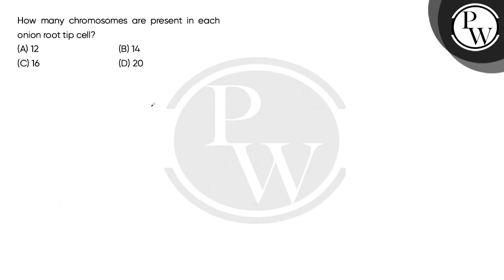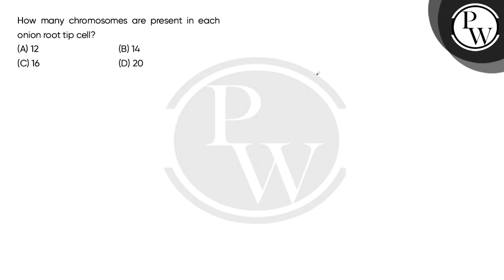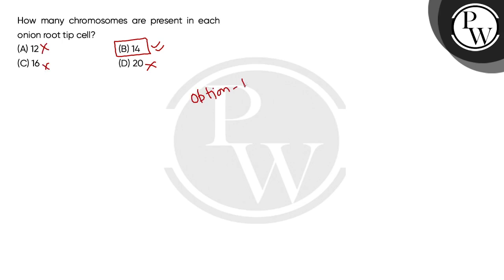How many chromosomes are present in each onion root tip cell?....